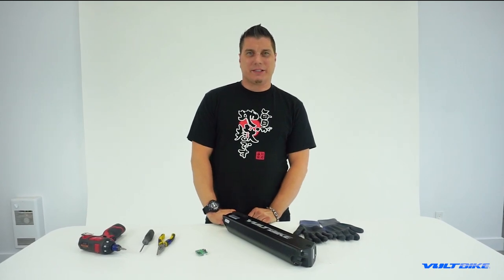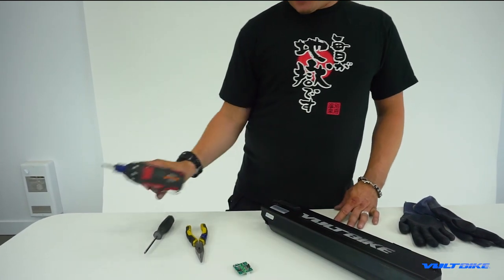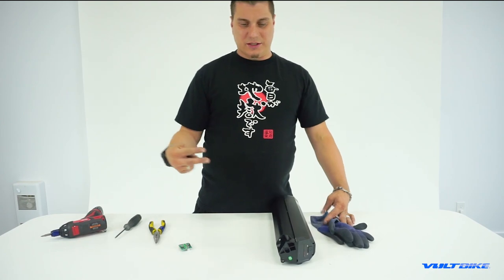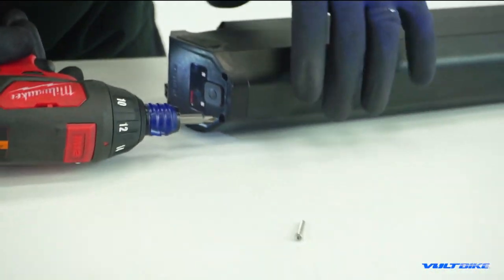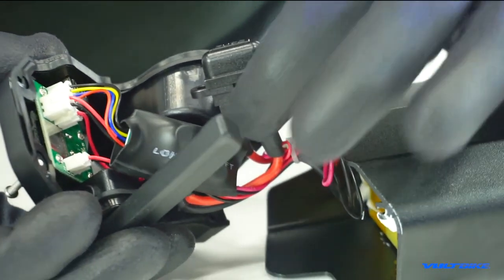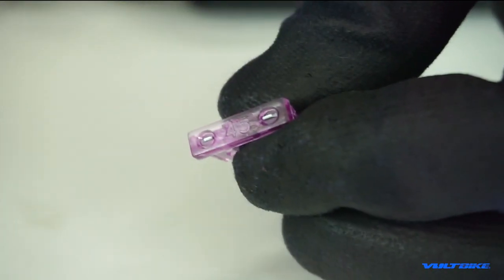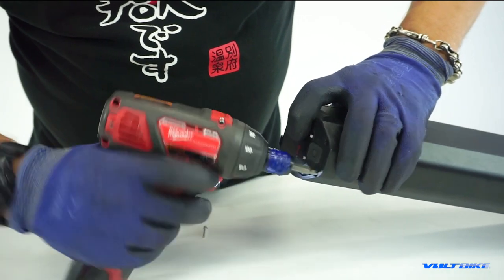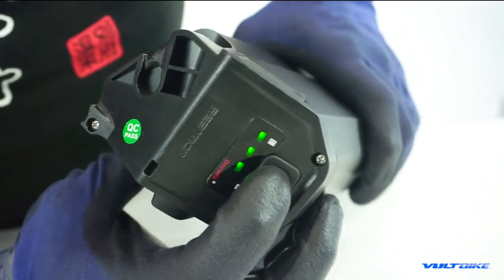Battery Fuse Replacement (Clip-On Style Battery) - VoltBike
In this video, Ryan goes over the precedure for replacing the fuse inside a clip-on style battery. This applies to any VoltBike using the clip-on style batteries, including the Yukon, Bravo, Elegant, Outback, Enduro, Nitro, and Kodiak.